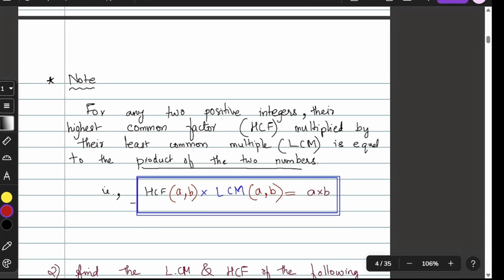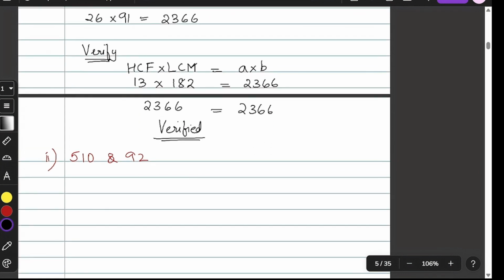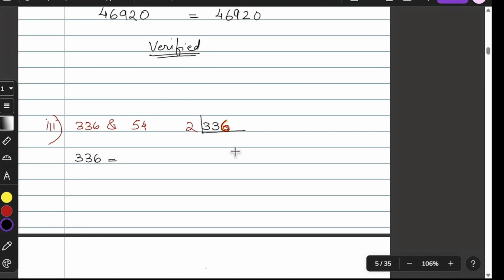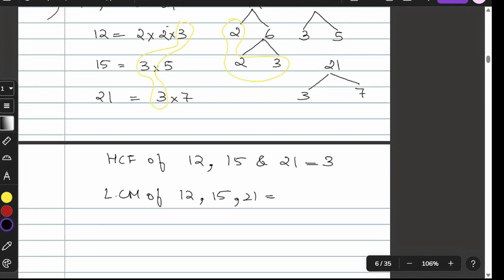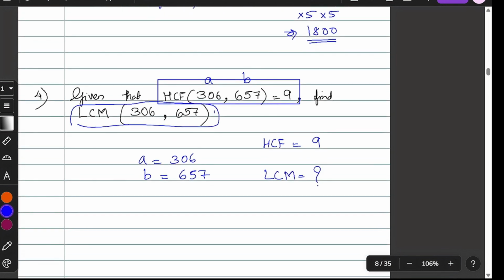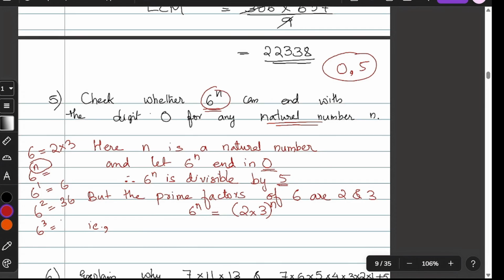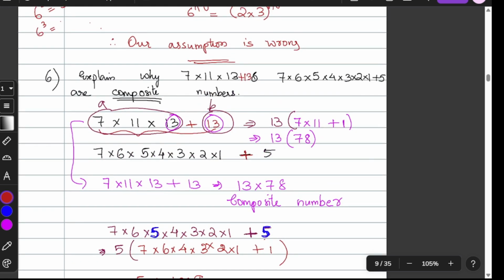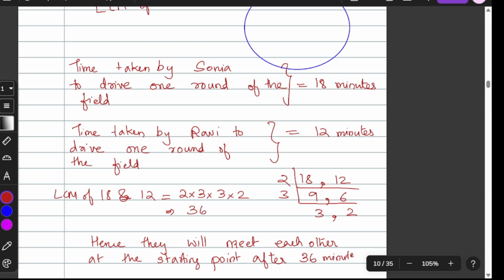Master Real Numbers: CBSE Class 10 In-depth Guide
In this lesson from Momania, we continue our exploration of CBSE 10th grade Maths. Today's focus is on diving deeper into the real number chapter, with a particular emphasis on understanding the relationship between the Highest Common Factor (HCF) and the Least Common Multiple (LCM) of integers. We start with an important principle: for any two positive integers, their HCF multiplied by their LCM equals the product of the two numbers. Demonstrating this with pairs of numbers like 26 and 91, 510 and 92, and others, we find their respective factors, HCF, and LCM and validate this principle.

Moreover, the lesson involves practical problem-solving through the factorization method to find HCF and LCM of more complex integers. Additionally, we analyze composite numbers and the logical reasoning behind them, such as showing why certain multiplications result in composite numbers. We also tackle more applied math problems, determining how long characters like Sonia and Revi take to meet again on a circular path. This step-by-step approach reinforces important real number concepts, enhances problem-solving skills, and solidifies understanding through clear examples and practical verification.